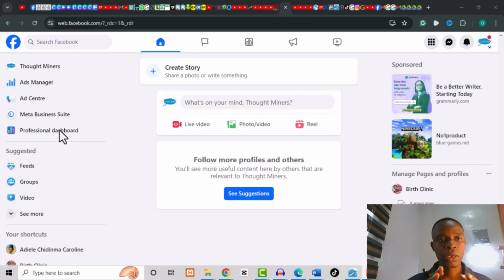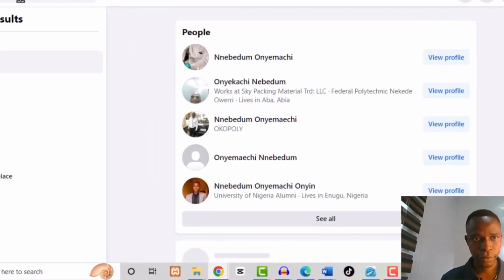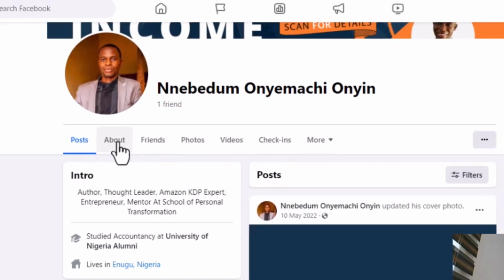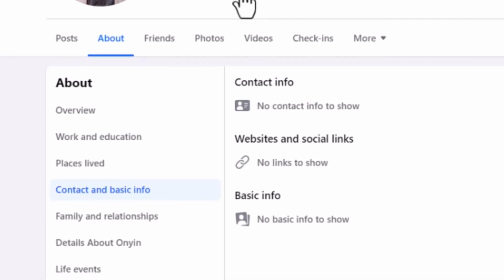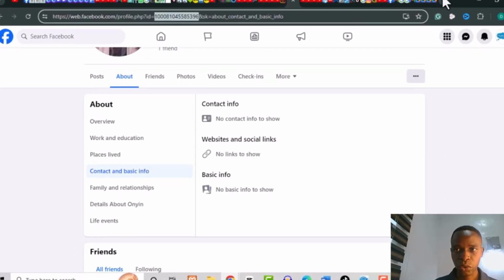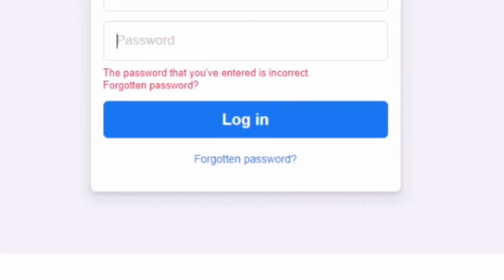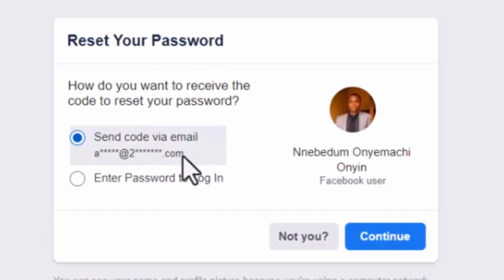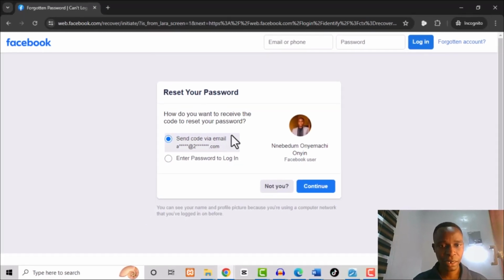Facebook Login Recovery: How to Regain Access to Your Account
How to Regain Access to Your Account Details

 to ProfitLeverage - your go-to source for practical tips, tools updates, features, tutorials, and business strategies aimed at maximizing profitability through cost minimization, process optimization, and opportunity maximization.

Join us as we navigate the dynamic landscape of business, offering insights and strategies to enhance productivity and profitability. From the latest tools' updates to in-depth tutorials, we equip you with the knowledge and resources needed to thrive in today's competitive market.

Our mission is to empower entrepreneurs and businesses to leverage their resources effectively, unlocking hidden potentials and driving sustainable growth. Whether you're a seasoned business owner or just starting out, ProfitLeverage provides actionable advice to help you achieve your goals.

Stay ahead of the curve with our expert tips and strategies tailored to streamline your operations, minimize costs, and seize lucrative opportunities.